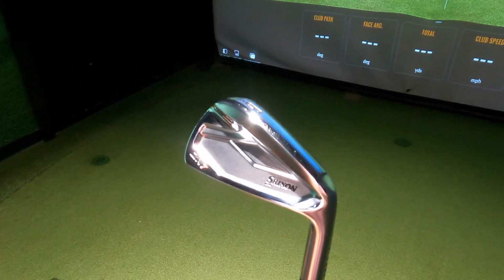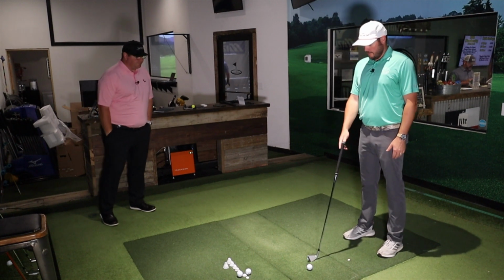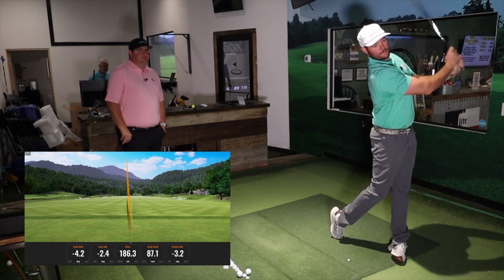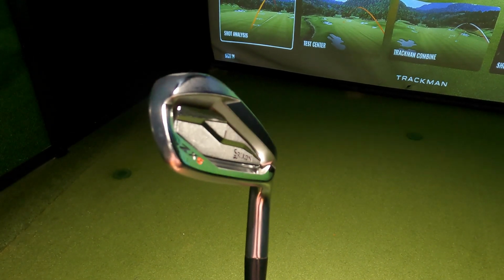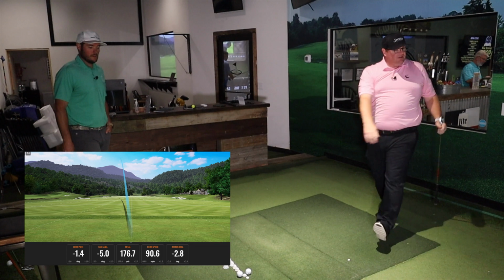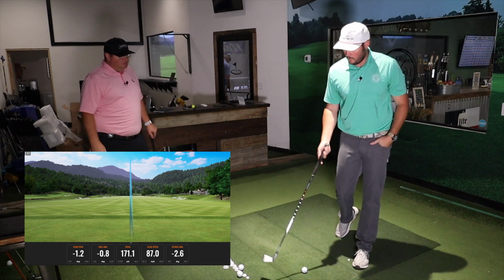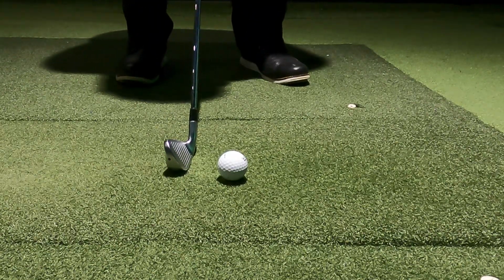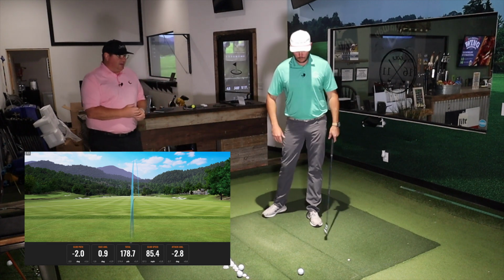Srixon ZX7 / ZX5 / ZX4 Irons Review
Welcome to Maverick Performance Golf!

also, check out the E9 Golf Podcast!

-Today we dive into the new Srixon ZX7, ZX5, and ZX4 to the test on the TrackMan!